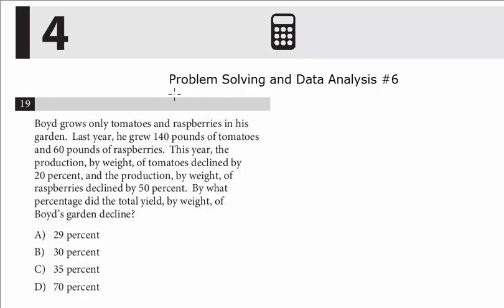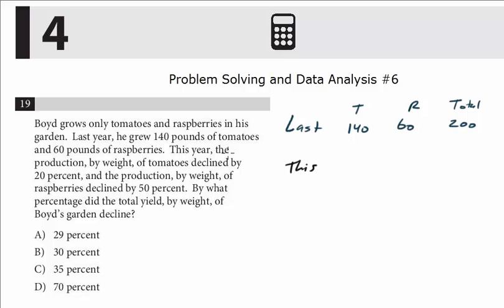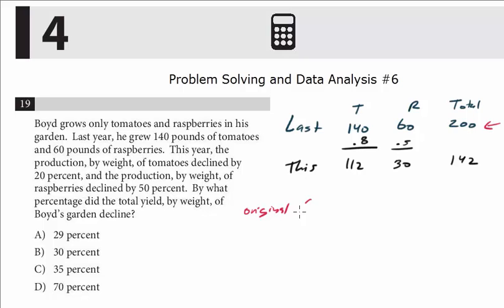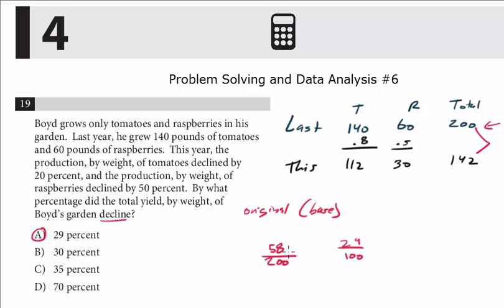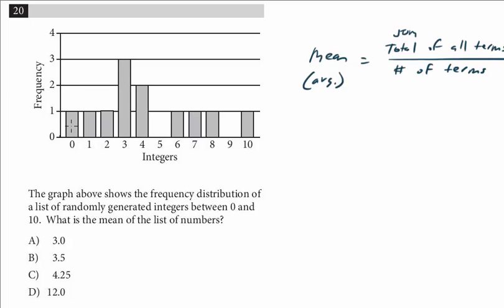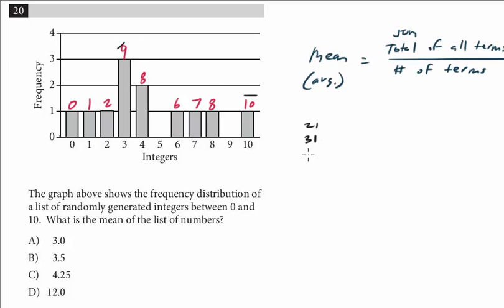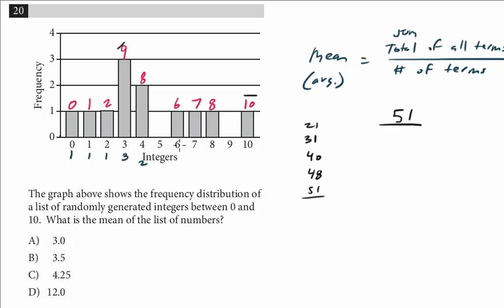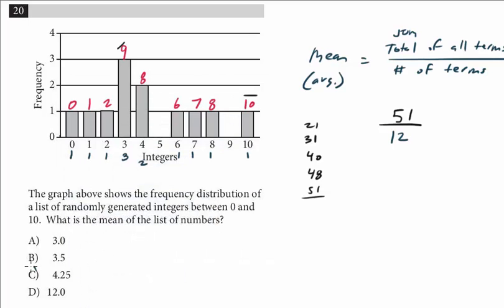New PSAT Math Concepts: Data Analysis #6